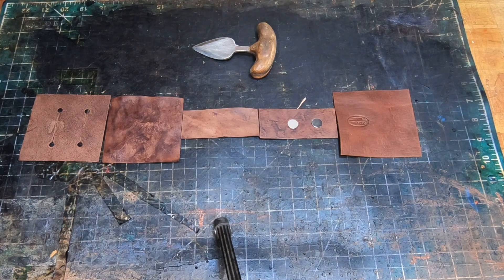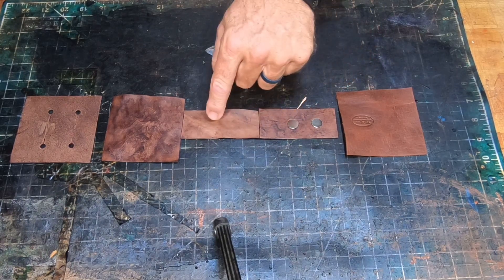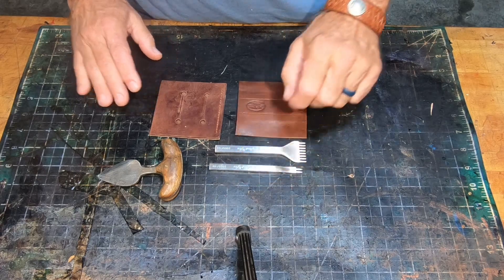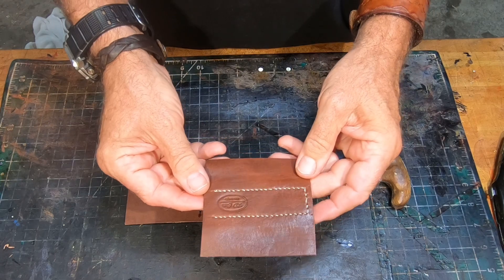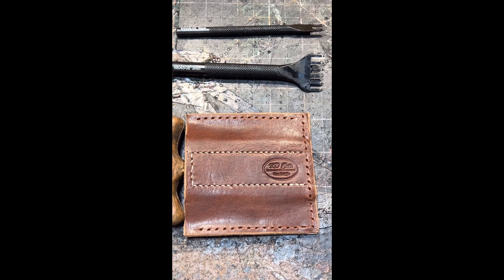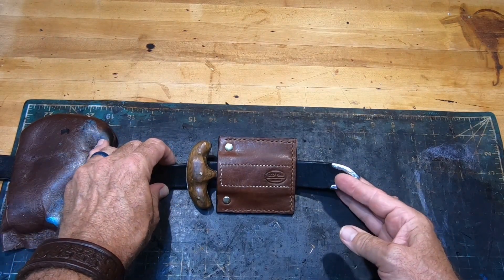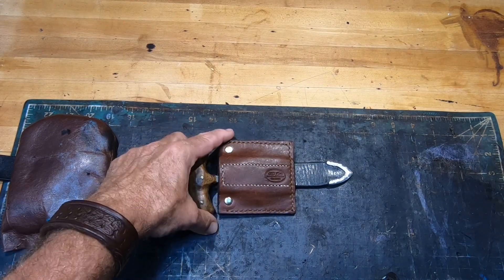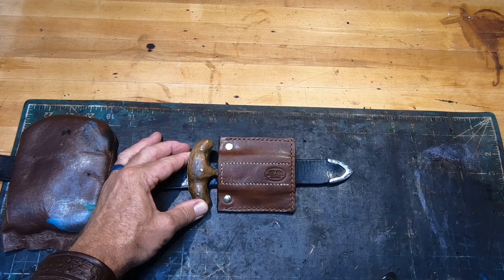Belt Mounted Knife Sheath with Magnetic Capture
In this video I am making a belt mounted knife sheath with magnetic capture. I used 2 12mm magnets. I use 2-3 ounce leather to encase magnets. I use 4-5 ounce leather for the actual magnet holder.